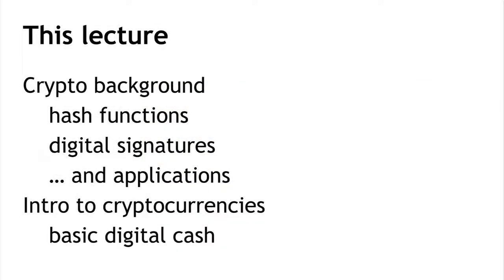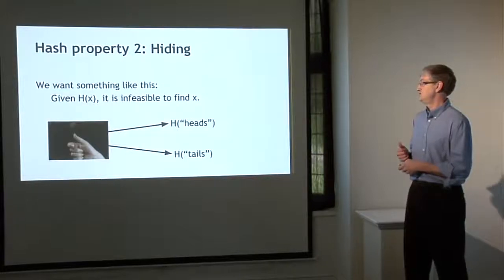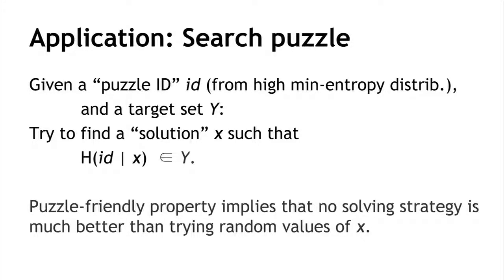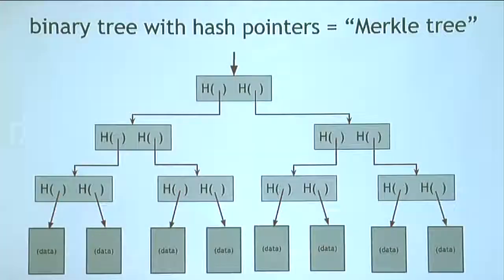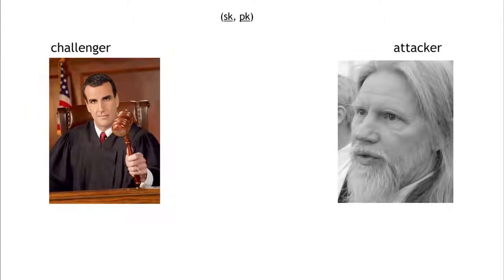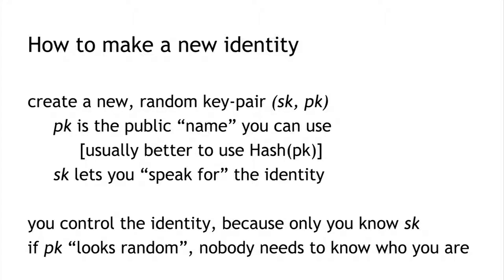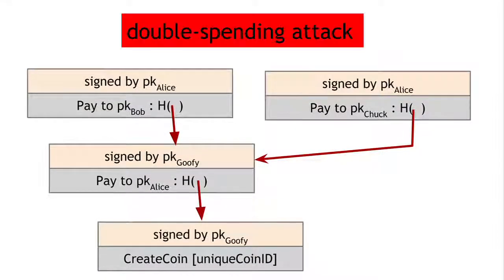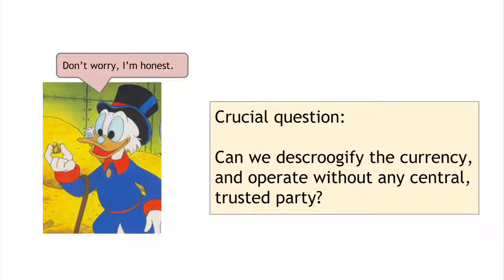Lecture 1 — Intro to Crypto and Cryptocurrencies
First lecture of the Bitcoin and cryptocurrency technologies online course.

In this lecture (click the time to jump to the section):

* Cryptographic hash functions 1:51
* Hash pointers and data structures 20:28
* Digital signatures 29:25
* Public keys as identities 39:04
* A simple cryptocurrency 44:39